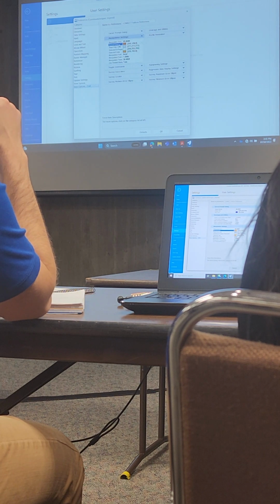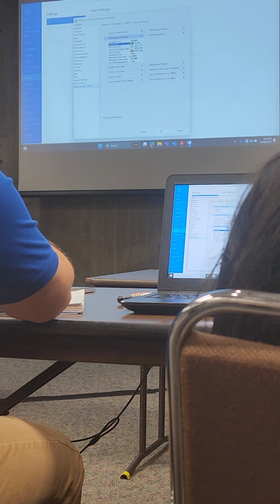Creating & Manipulating the Corridor 7